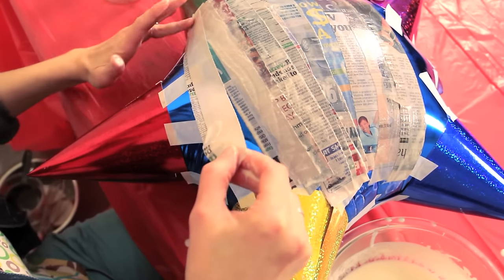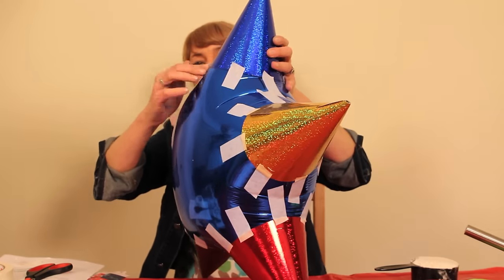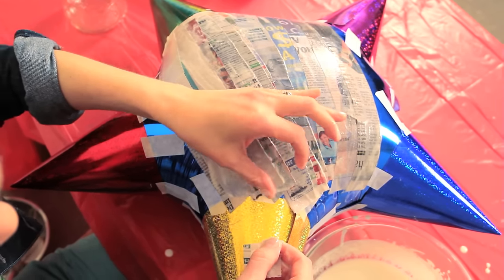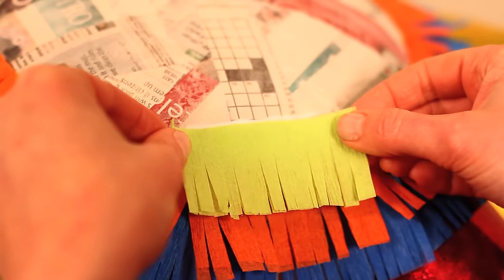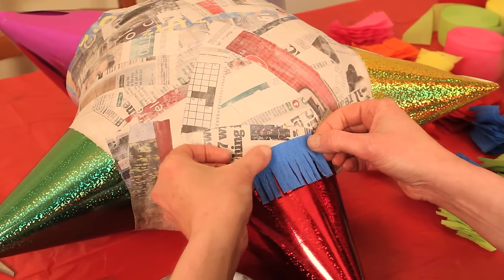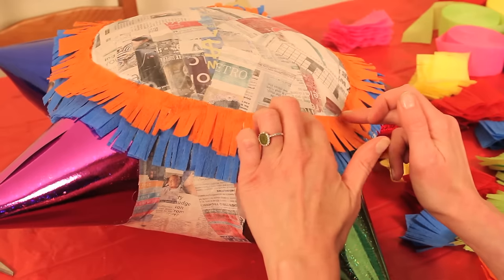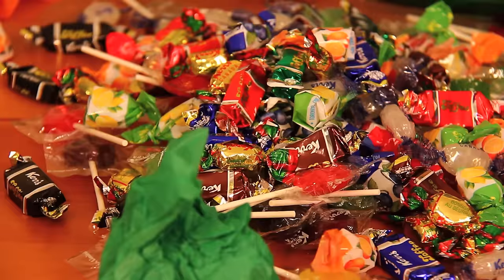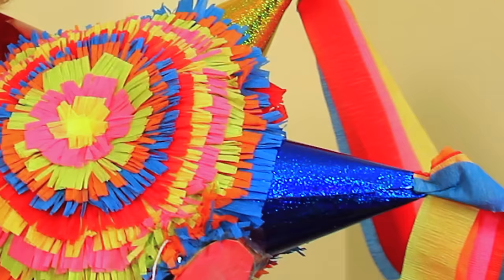How to Make a Pinata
Easy DIY Piñata homemade Mexican 5 cone birthday party star pinata, beautiful and professional looking candy filled pinata. How to make a birthday pinata.  Cómo hacer una piñata.  Made from paper mache. All you need:  balloon, newspaper, flour and water, craft glue, crepe paper/tissue paper, birthday party hats. paint brush, scissors, string and candy. Como fazer um Pinata